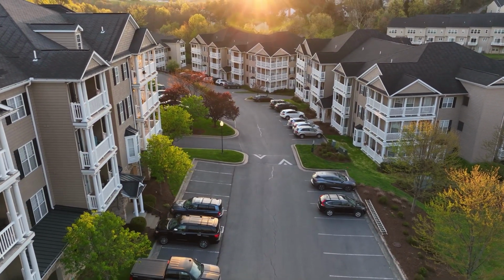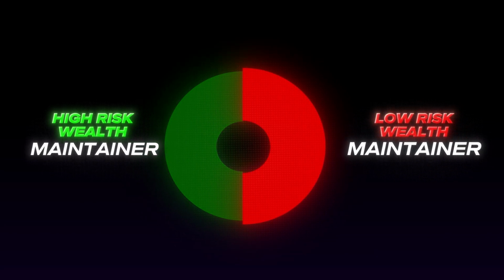STOP Relying on Traditional Investments, Do This Instead to Generate Cash Flow